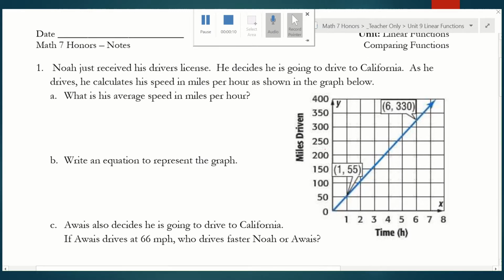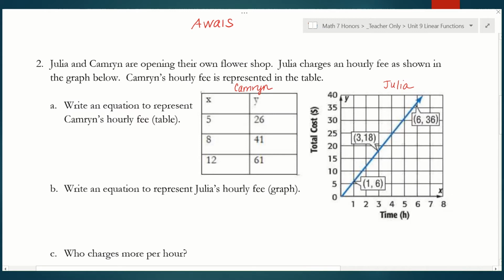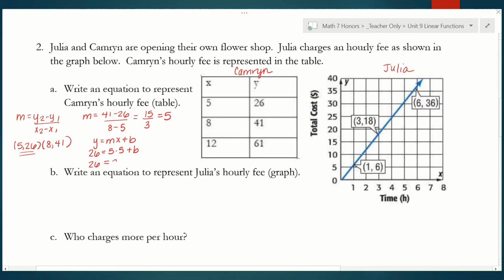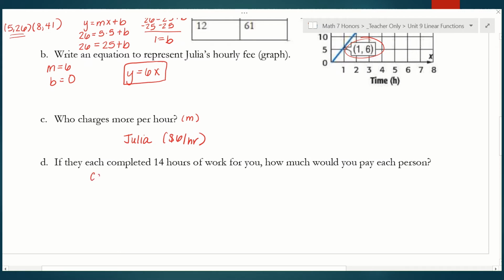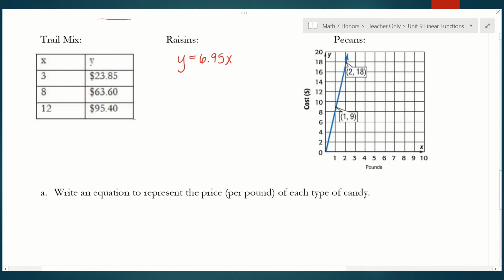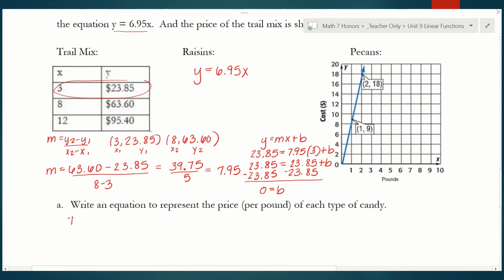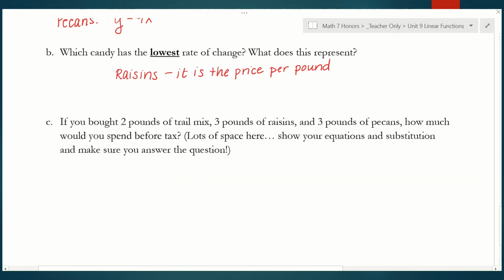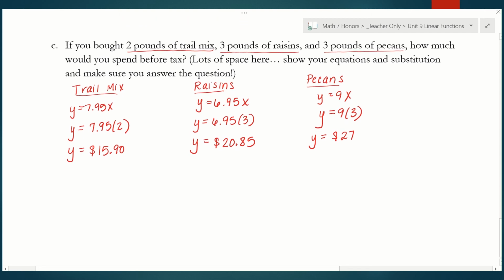Math 7 Honors - Linear Functions Unit - Lesson 9: Comparing Linear Functions (Day 2)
Linear Functions Unit - Lesson 9: Comparing Linear Functions (Day 2)